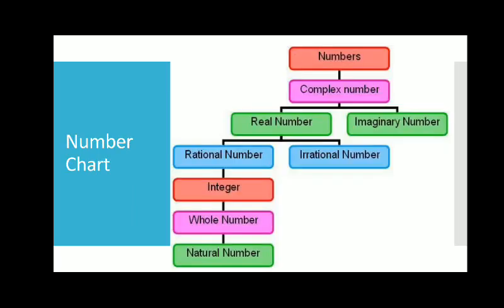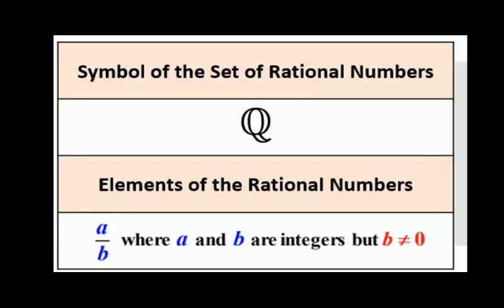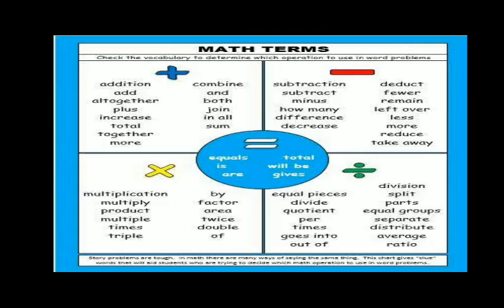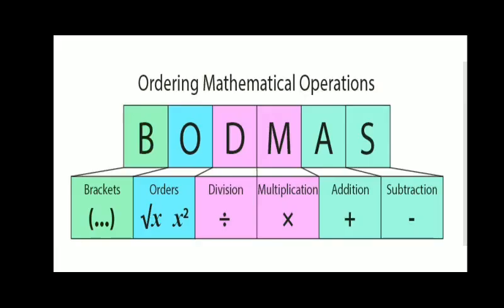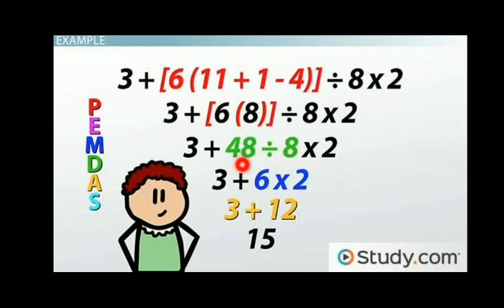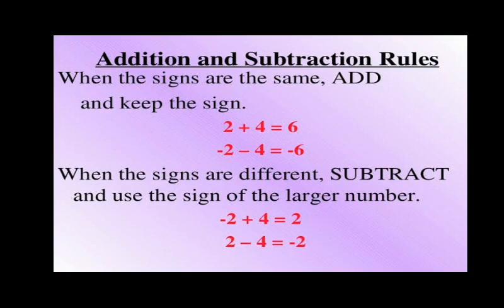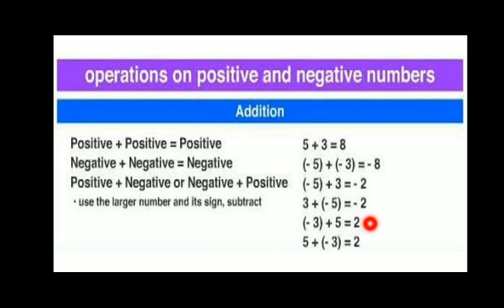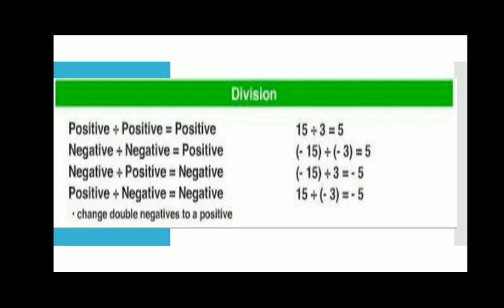Classification of numbers- operations on numbers- sign rules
0.24 : Classification of Numbers
3.40 : Operations on Numbers
5.37 : BODMAS Rule
7.44 : Sums using Number line
8.35 : Sign Rules with examples